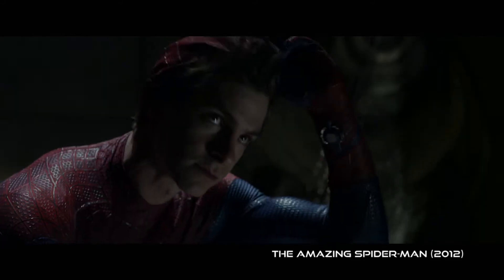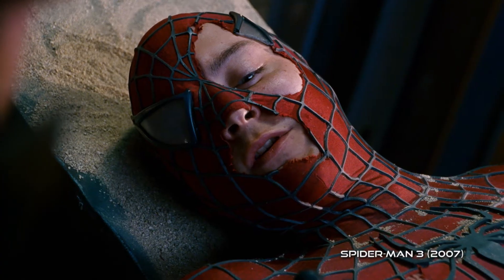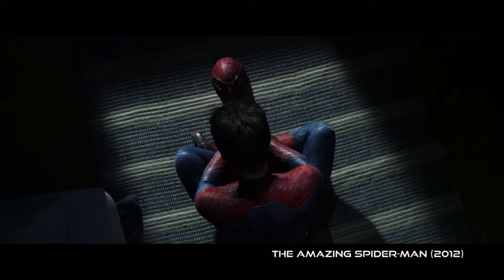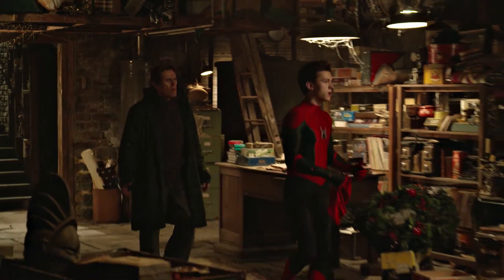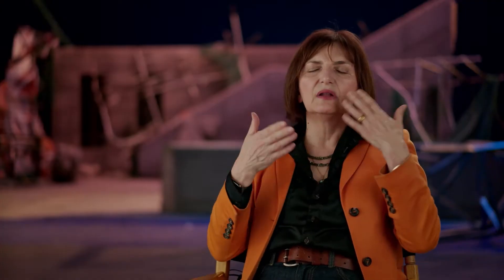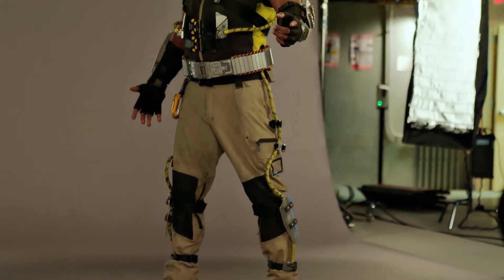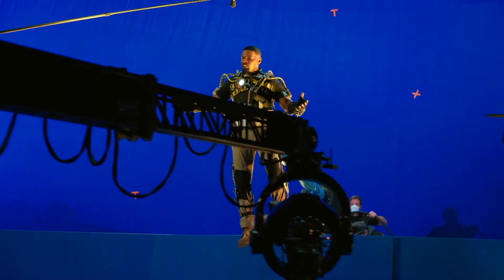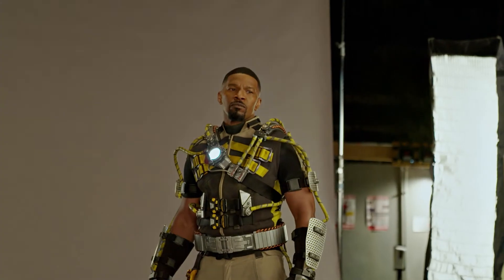Suits, Gliders & The Costumes Of The Multi Verse | Spider-Man: No Way Home Out Now At Sanity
Now that Spider-Man: No Way Home is yours to take home, check out this EXCLUSIVE behind the scenes look at the creation of the iconic costumes used in this Marvel masterpiece.

Get your copy of Spider-Man: No Way Home on 4K Ultra HD, Blu-Ray & DVD right